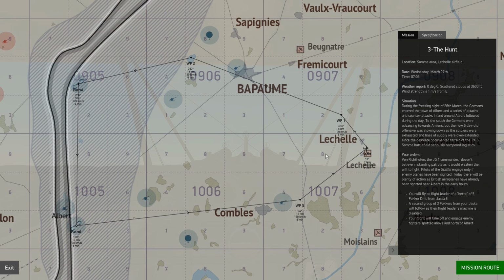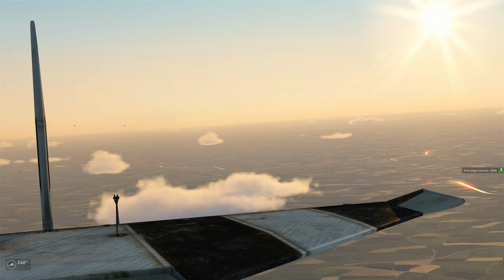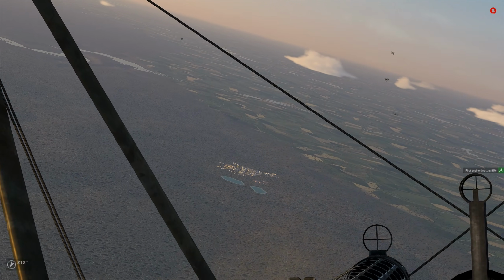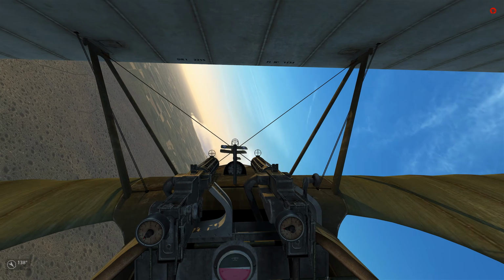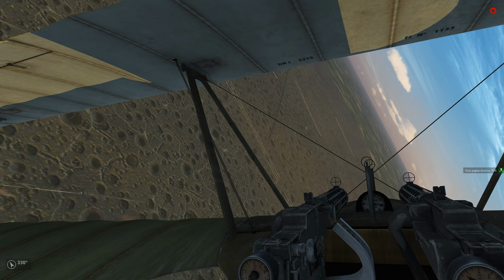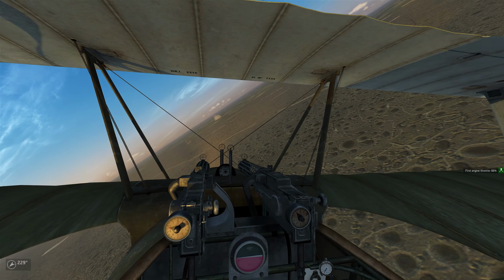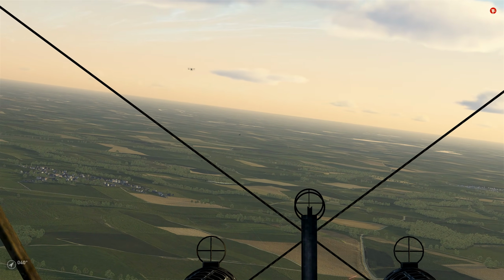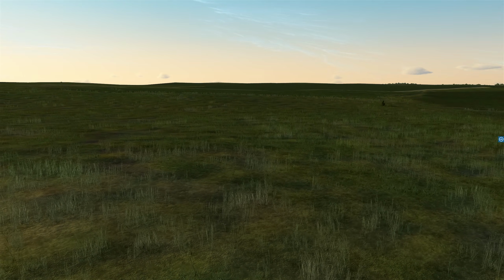IL-2 Flying Circus || Kaiserschlacht Campaign || Ep.3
Dumb Key-binds.

We take off in the infamous Fokker Dr.1 Trieplane during the height of the German 1918 spring offensive. We will be flying the Kaiserschlacht mini campaign. A community made campaign by SYN_Vander and others.  In this campaign you can fly as a Fokker Dr.1 or fly a Sopwith Camel in the RFC.
Wulfy, RexTheFox, Sandyin307102, Sean O’Connor, Mork_417,  Metz Dakka, Luke P and Twash! Thank you for your support!
What is IL-2 Flying Circus?
From the team that brought you Rise of Flight: The First Great Air War comes a new, re-imagined Great War combat flight-simulator as part of the IL-2 Sturmovik Great Battles series. Fly some of WWI’s greatest aircraft in thrilling air to air combat high above the trenches of No Man’s Land. In planes made largely of canvas and wood, dogfight to the death against cunning enemies and see if you have what it takes to become an ACE! Experience what is was like to be an early aviation pioneer and test the tactics and machines that would forever change warfare by bringing it to the skies for the first time. Discover the bravery and courage it took to do battle with no parachute and no radio to call for help! Are you the next Guynemer, Ball, Bishop or von Richtofen?